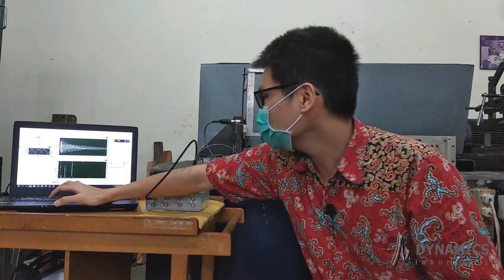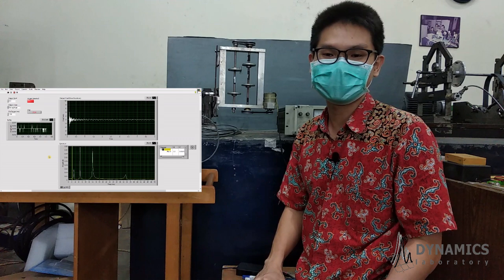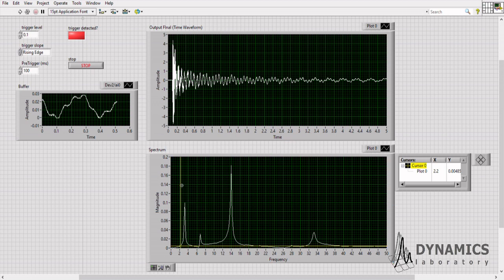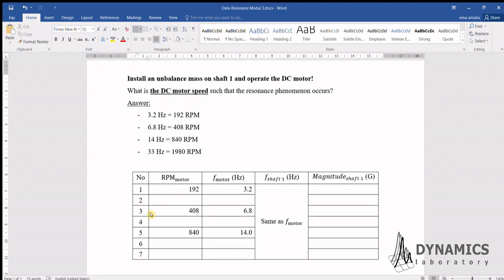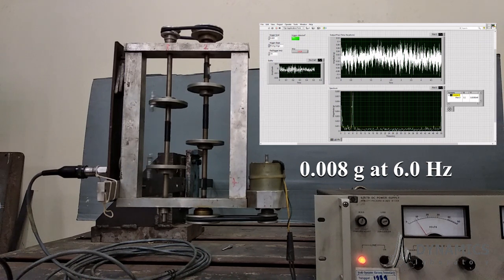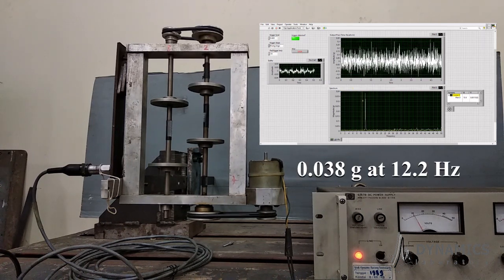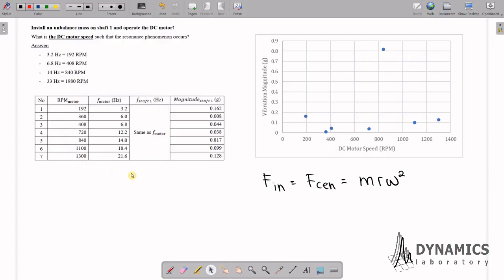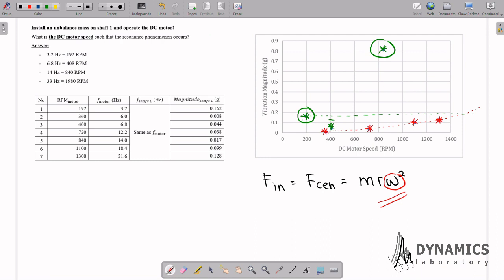MS4102 Mechanical Maintenance - Bump Test and Resonance